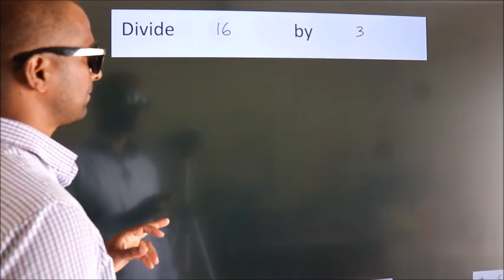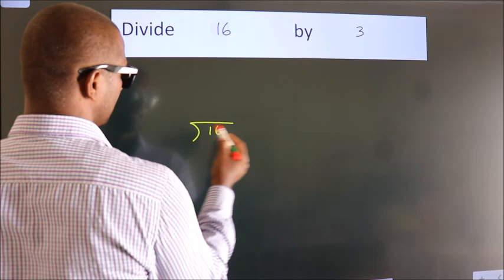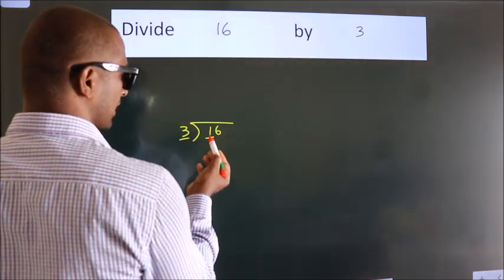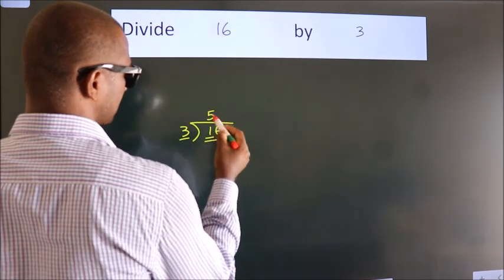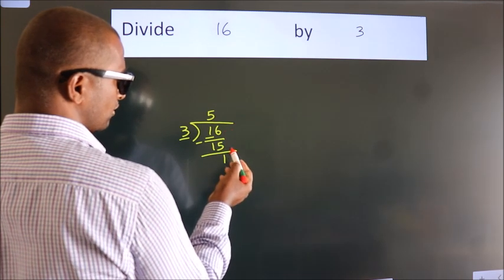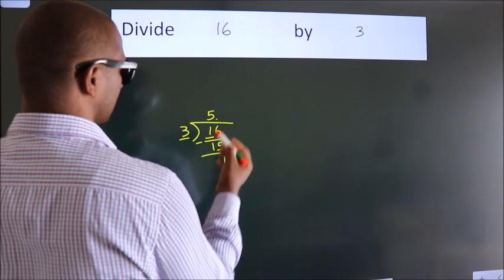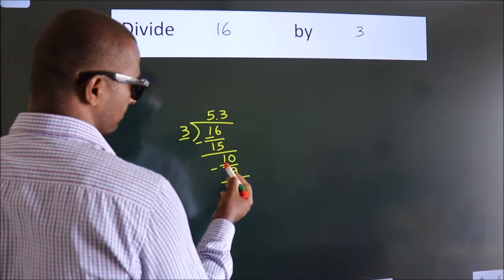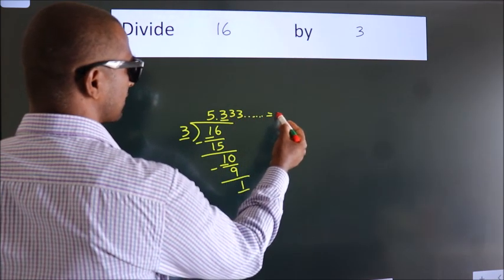Divide 16 by 3 Divide completely